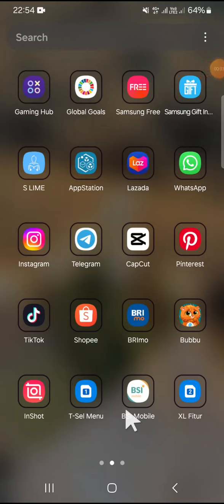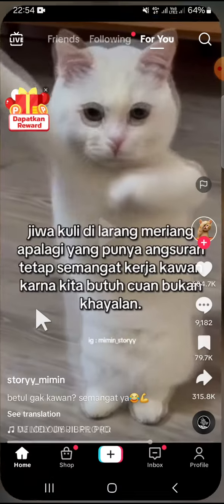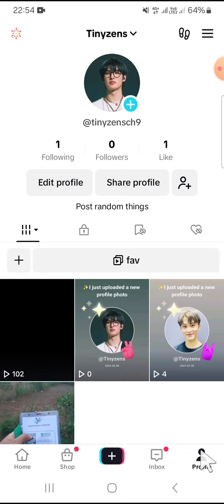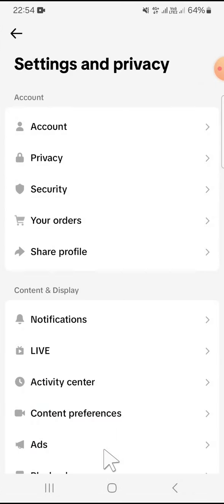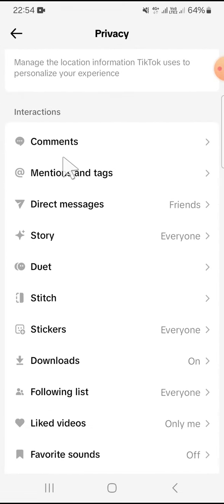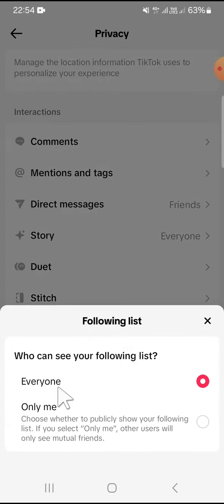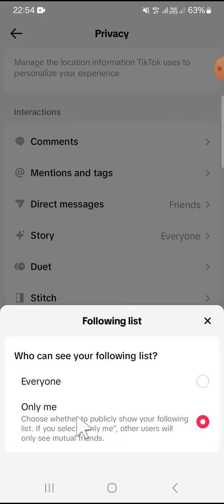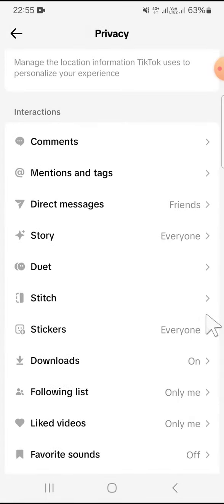How to Hide Your Following List on TikTok? Manage Who Can See Accounts You Follow on TikTok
Are you looking to maintain your privacy or simply control who can see the accounts you follow on TikTok? In this video, we'll show you how to hide your following list and manage your followers' visibility with ease. Whether you're a content creator or an avid TikTok user, having the ability to manage who can see your following list gives you greater control over your privacy and online presence.